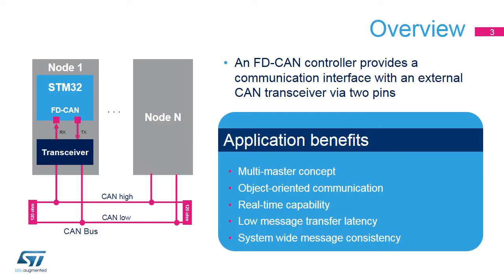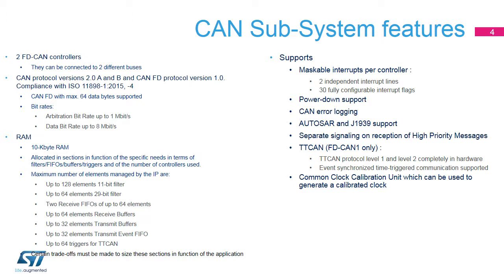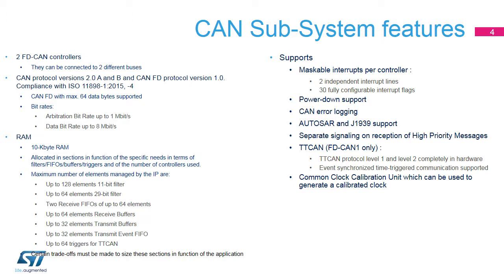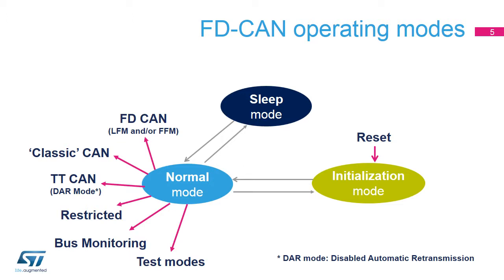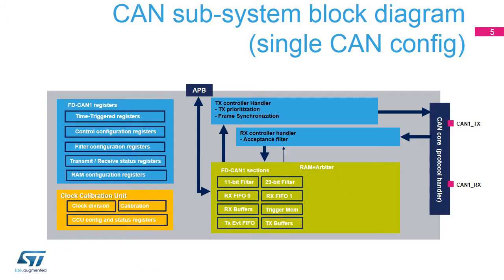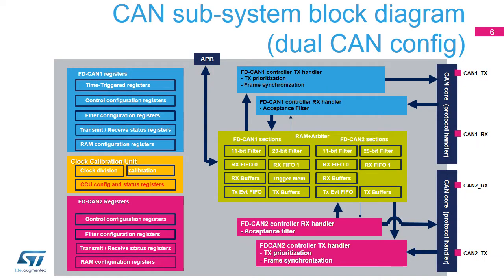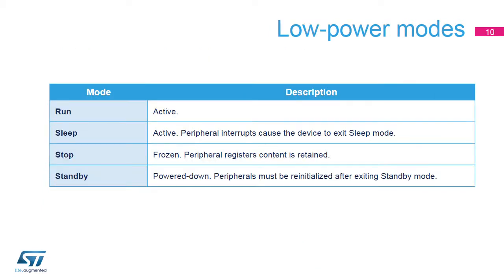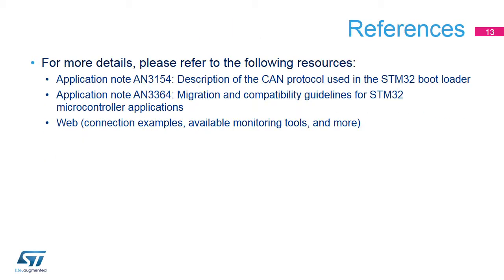STM32H7 OLT - 47. Peripheral Controller Area Network bx can